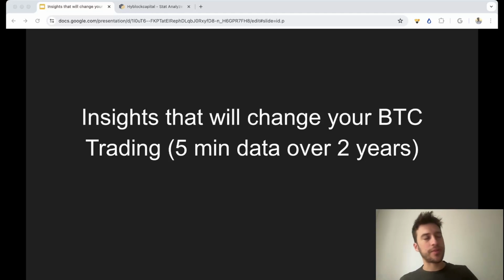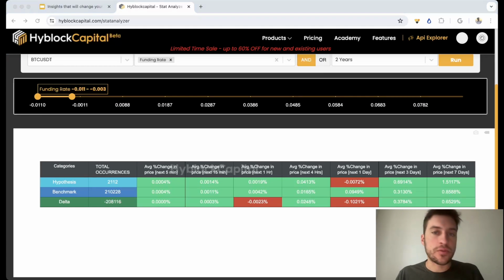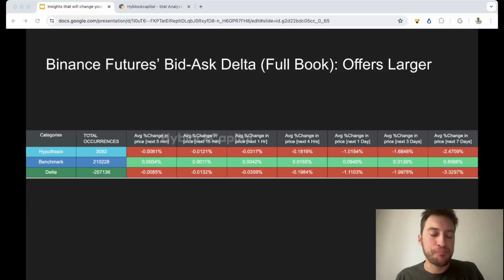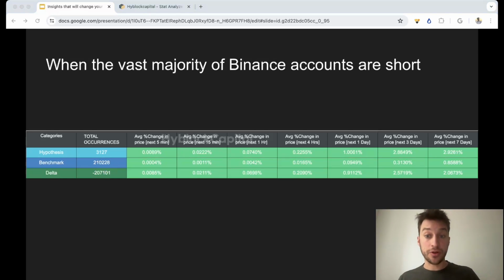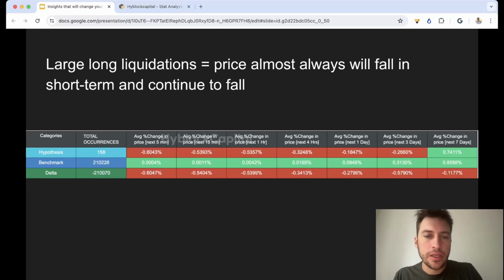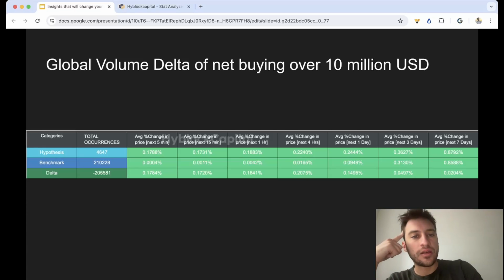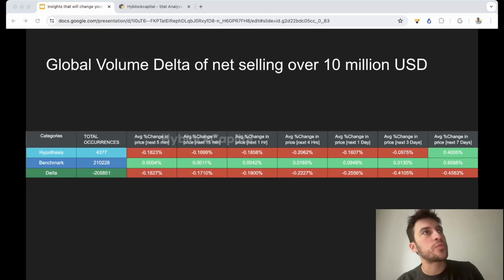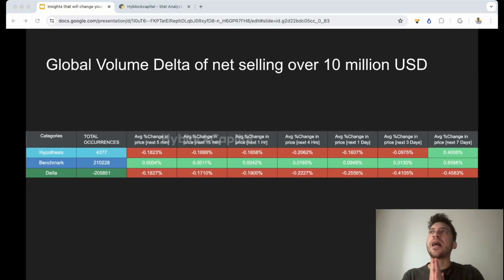This Video will Change Your BTC Trading!